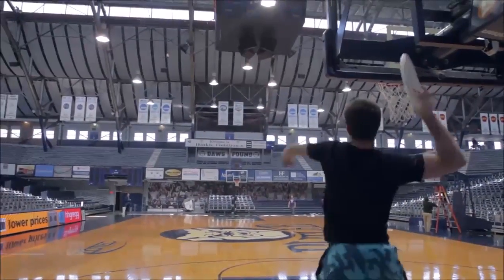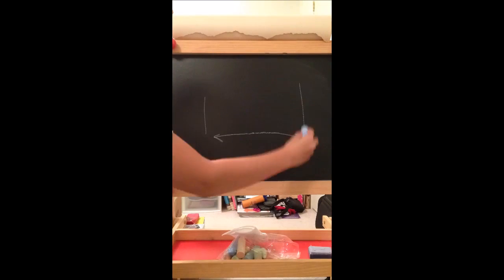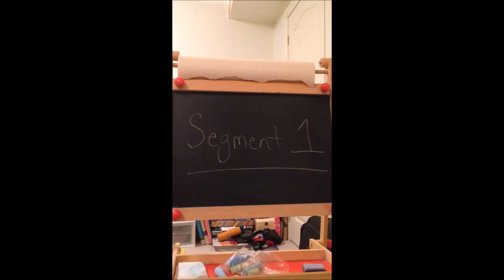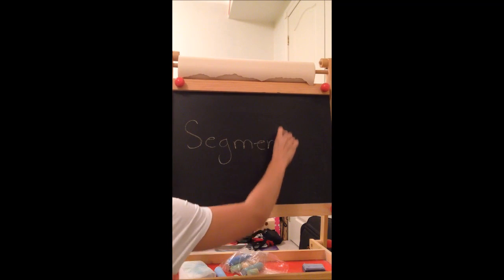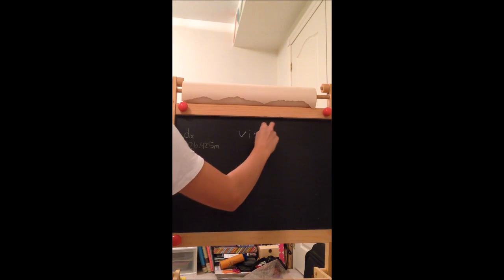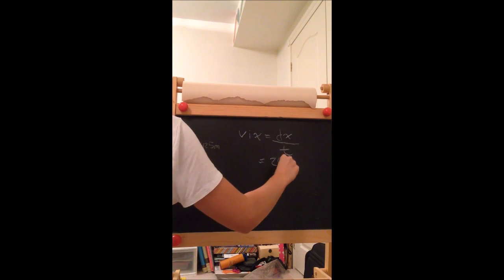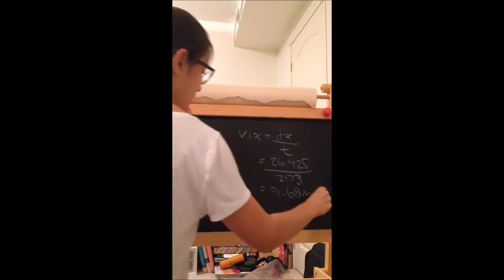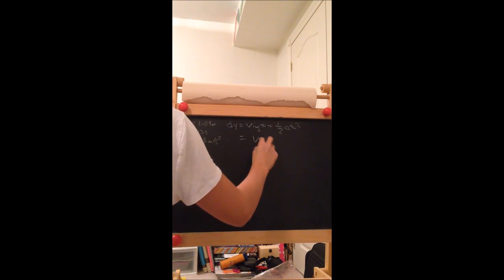Myth Busters Video2 converted